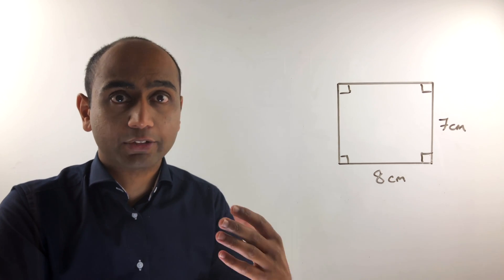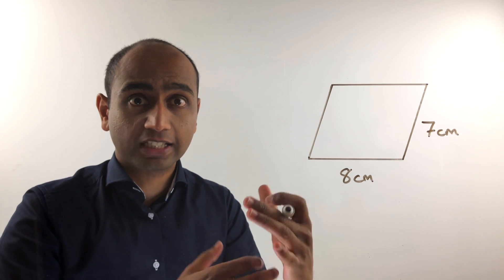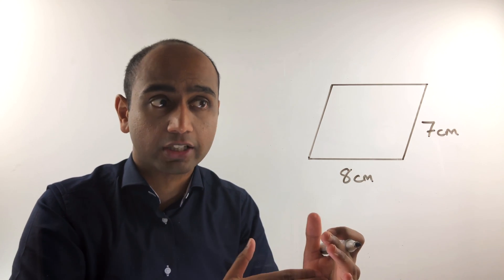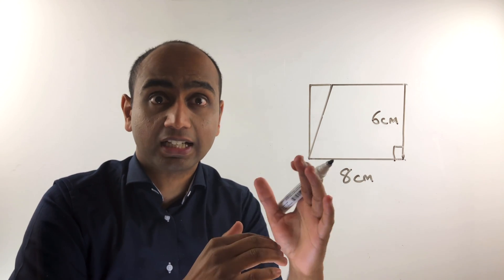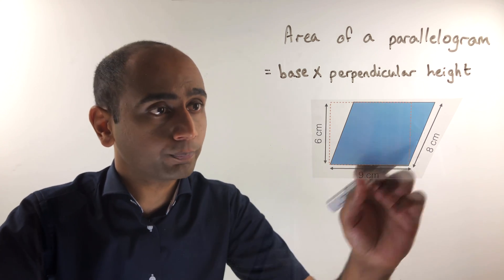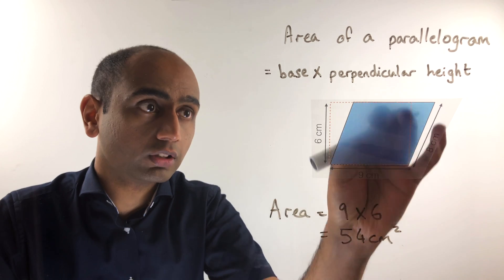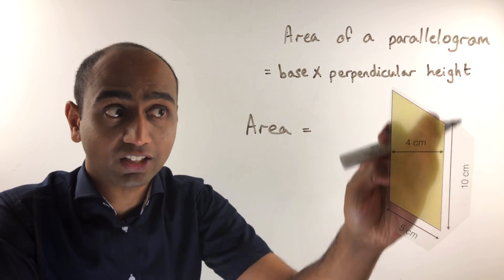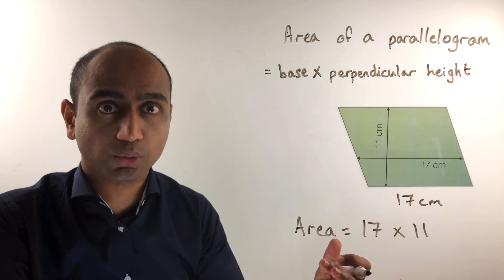G16b – Area of a parallelogram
G16c – Area of a parallelogram
A video on understanding the difference between 1 and 2 dimensions, and on being able to find the area of a rectangle or square.